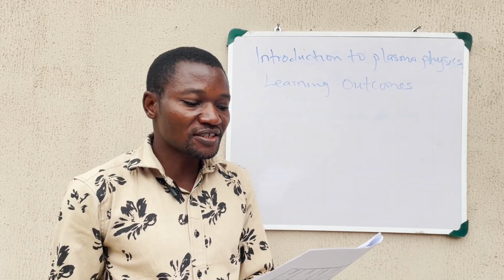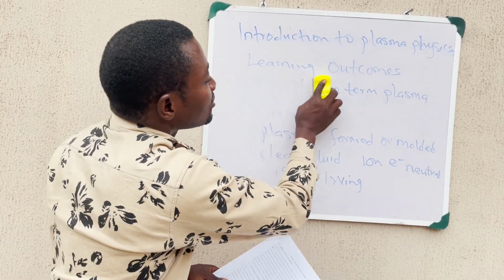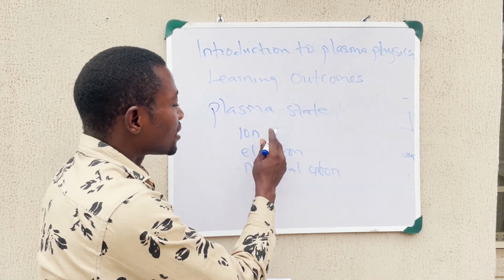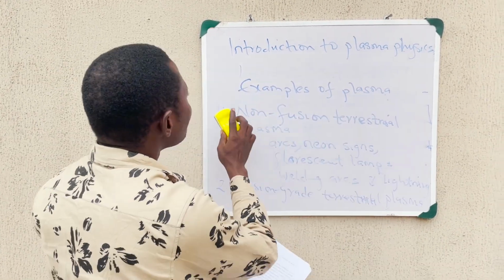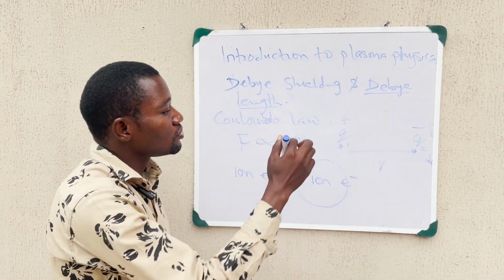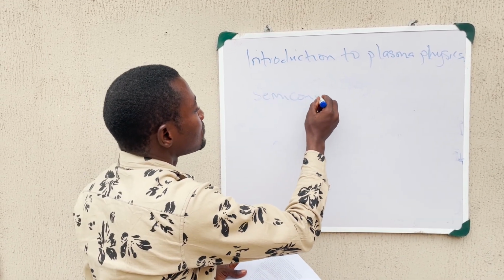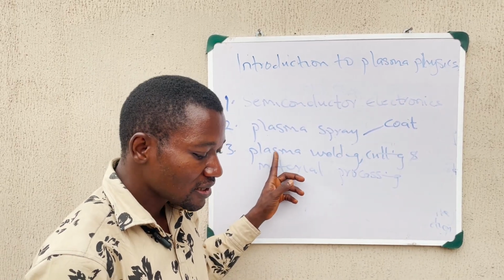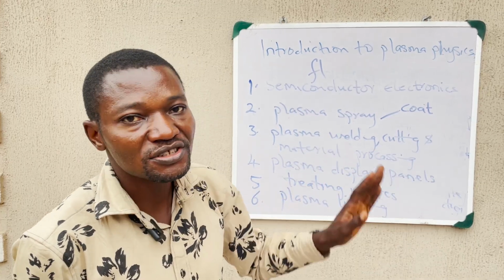PLASMA PHYSICS І TUTORIAL PHYSICS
In this video, you will learn the History of Plasma, the Phases of matter, Plasma, Transition between the different phases of matter, Examples of Plasma, Quasineutrality, Quasineutral systems, Debye shielding, Debye length, and Industrial applications of Plasma (@mosesowoichoaudu824).